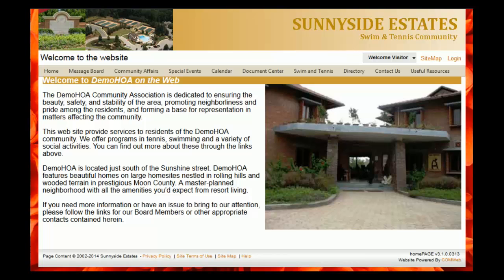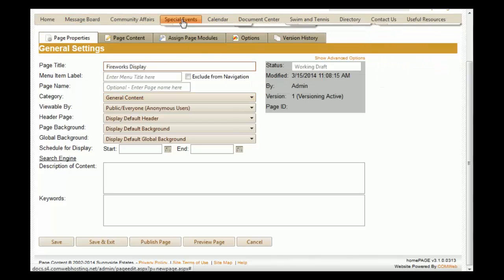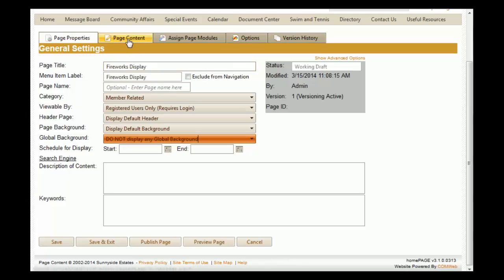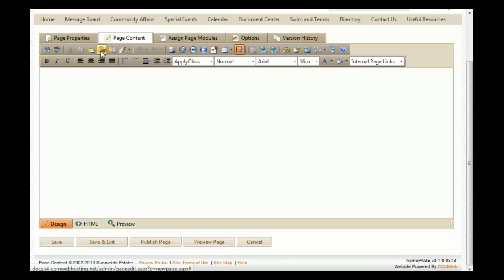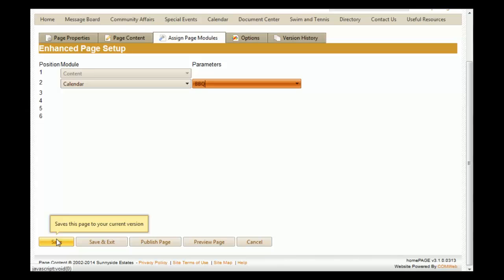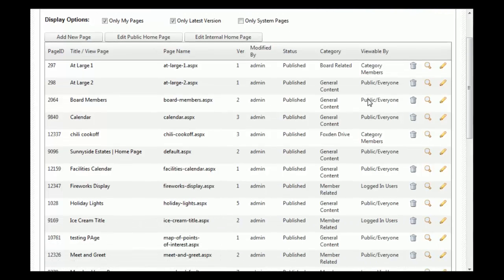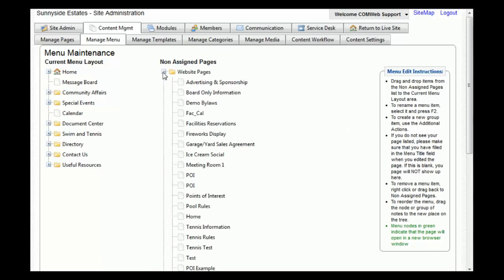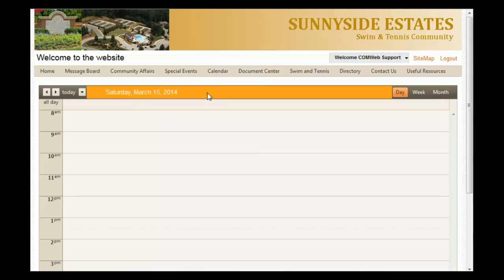Content Management - Page Editing - Basics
Creating A Page for Your Community Website